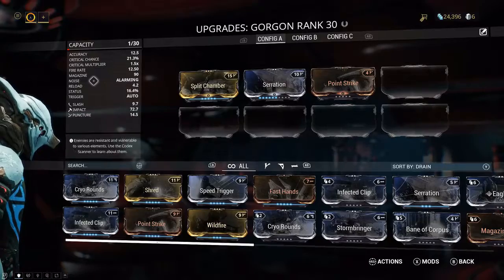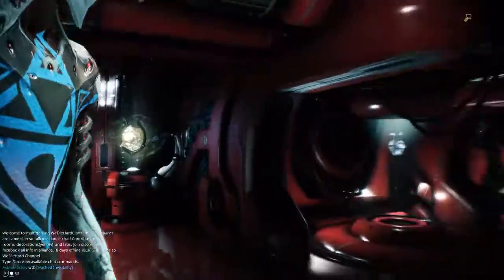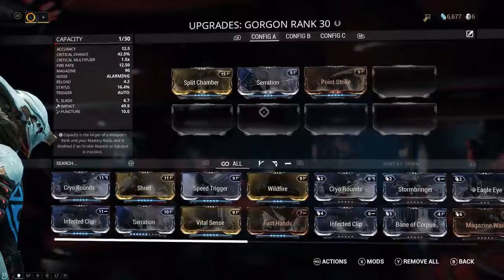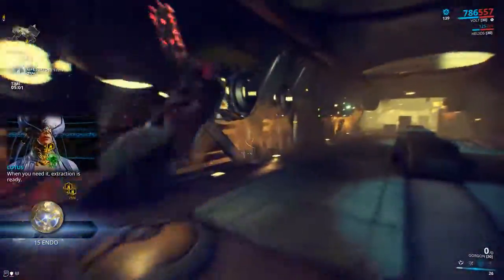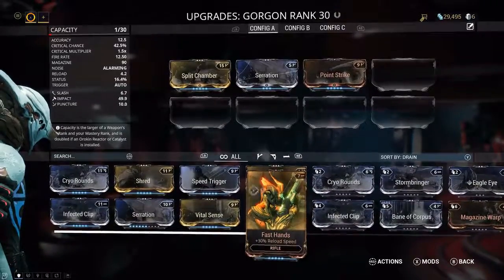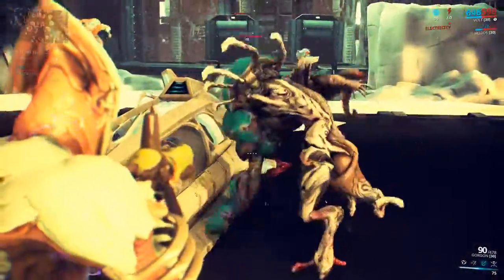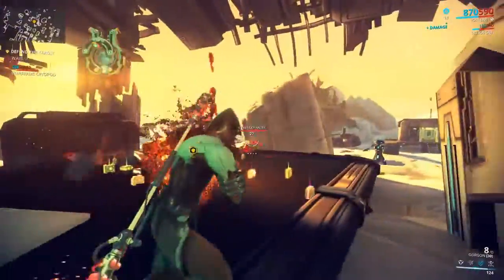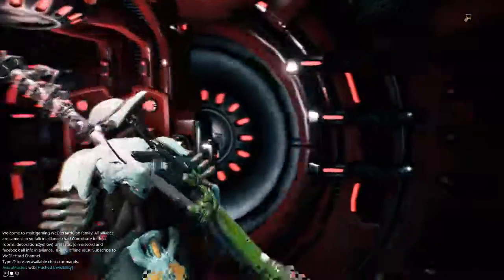Warframe-I will make it work, Episode 1: Gorgon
This is the first episode of a series "I probably will never finish" outlining how such basic weapons can be modded and used for lower level player as I start the long journey towards the Mastery rank my Xbox account was on. This is the first video of PC Warframe ~I hope you Enjoy it and I apologise for the sound my microphone was making.